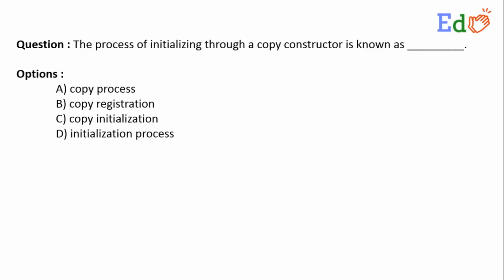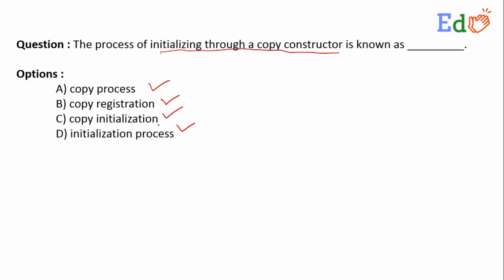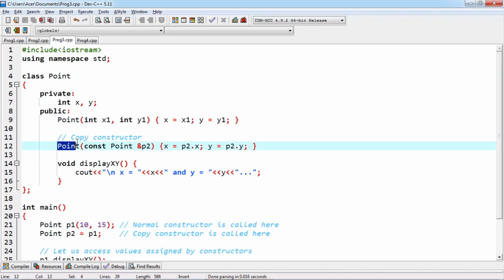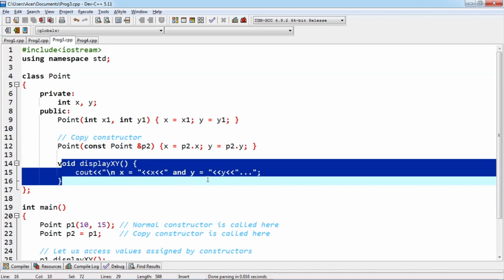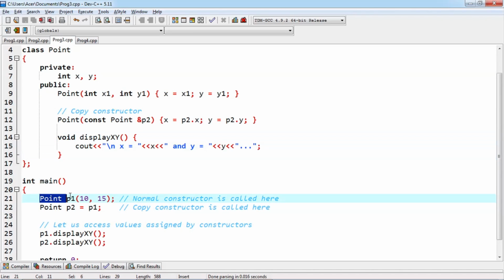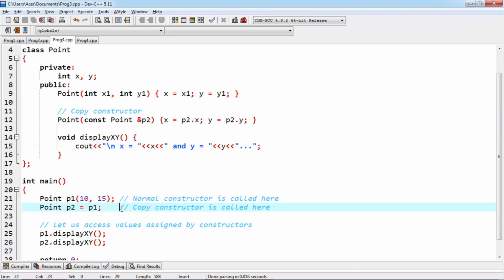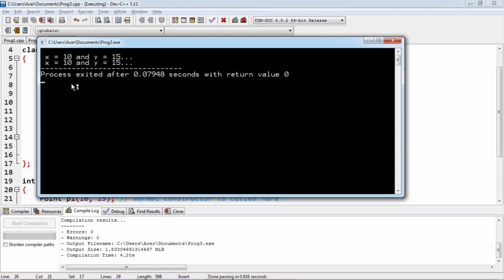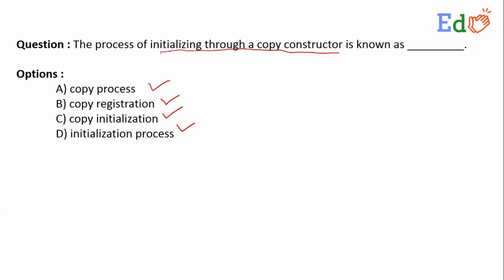The process of initializing through a copy constructor is known as _________.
EdCLAP is an educational portal for serving best to the students. Object Oriented Programming CPP is one of the important subjects which contains Question Answers, Lectures Videos and Live Sessions. We keep uploading the videos.